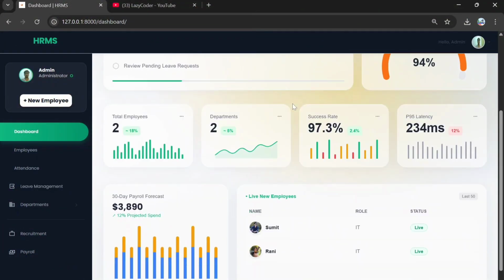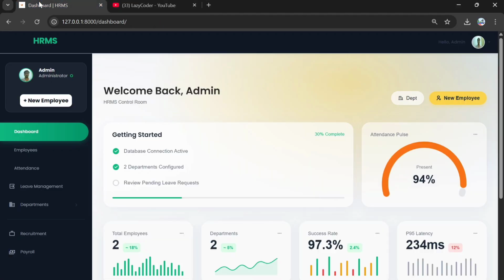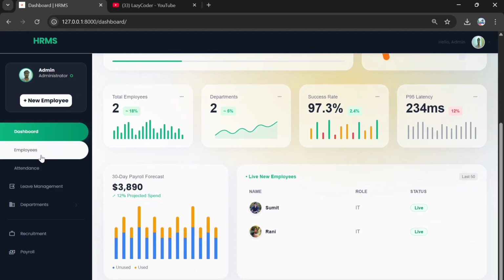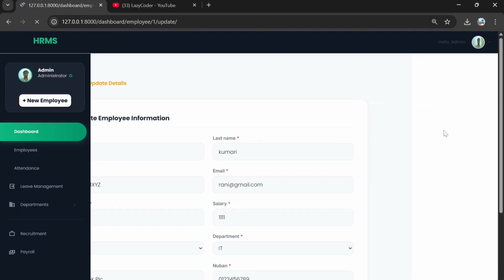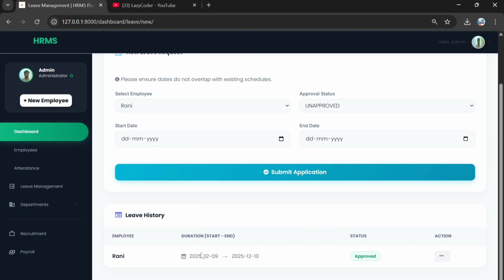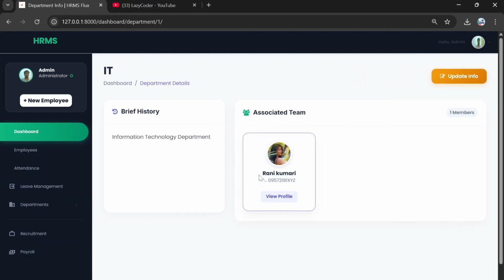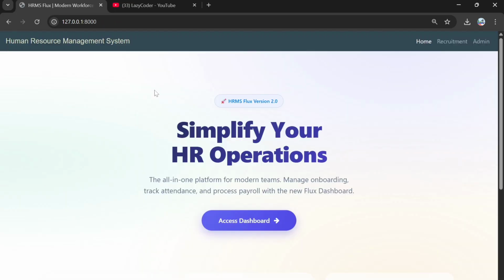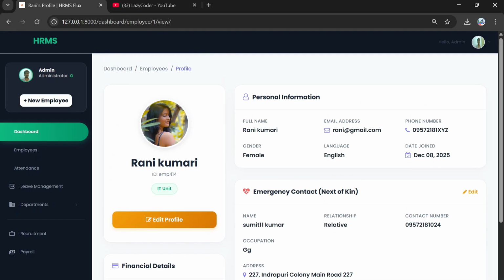Human Resource Management System Project || HRMS Project || Source Code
Key Features of the Project:

👑 Admin Portal 📊 Flux Dashboard: A premium, glass-morphism style dashboard with Chart.js visualization. Track System Health, Attendance Pulse, Total Employees, and Payroll Forecasts. 👥 Employee Management: Complete CRUD to Onboard, Edit, and Offboard employees. Features a responsive grid layout with sticky action columns for mobile. 🏢 Department Management: Manage company structure, track department history, and view associated team members in a visual grid. 💰 Payroll & Analytics: Basic salary tracking and monthly cost forecasting visualization.

⏰ Attendance Portal 📅 Smart Clock-In: Real-time system for staff to mark attendance (Present/Absent). ⚡ Live Tracking: "Active Staff" table showing who is currently on duty with exact arrival and departure times. 🔴 One-Click Sign Out: Easy interface for staff to clock out at the end of the day.

✈️ Leave Management Portal 📝 Application Workflow: Dedicated system for employees to apply for leaves with Start/End dates. 🚦 Status Tracking: Color-coded status indicators (Green for Approved, Orange for Pending, Red for Declined). 📜 History Log: Complete archive of all past leave requests and their final status.

⚠️ Alert System: Smart notifications to ensure every employee has an assigned emergency contact.

📱 UI/UX & Technology 🎨 Flux Design System: Custom CSS featuring glass-morphism, soft gradients, and modern typography (Inter font). 📱 Fully Responsive: Optimized for mobile devices with custom sticky columns and hidden toggles. 📈 Interactive Charts: Dynamic data visualization using Chart.js.

This project is developed for demo and educational purposes and is not supposed to be used in a production application without further security enhancements.